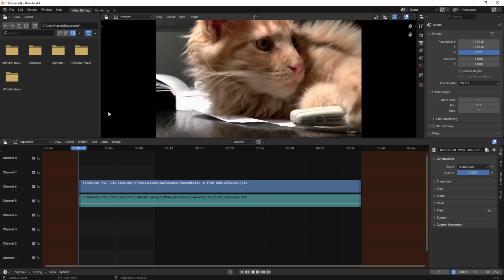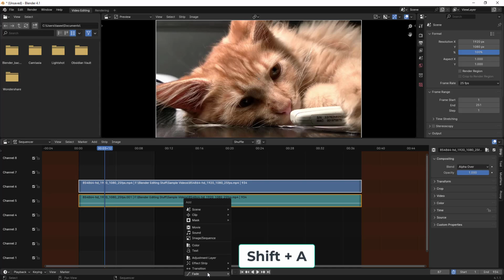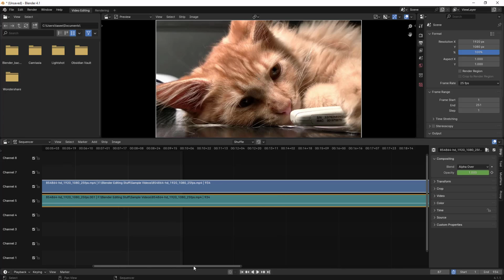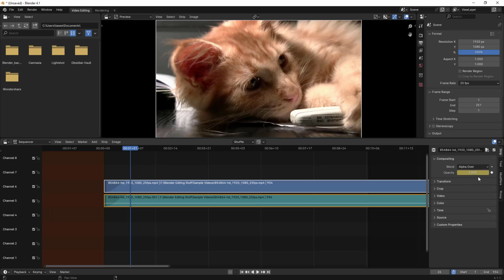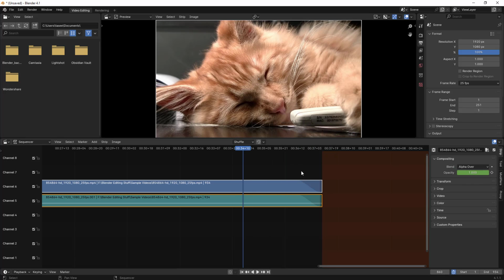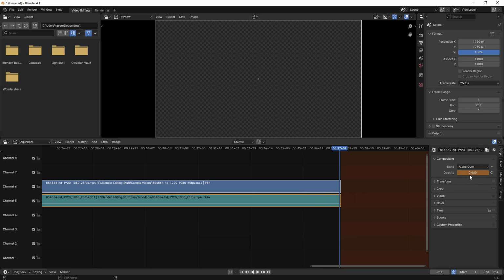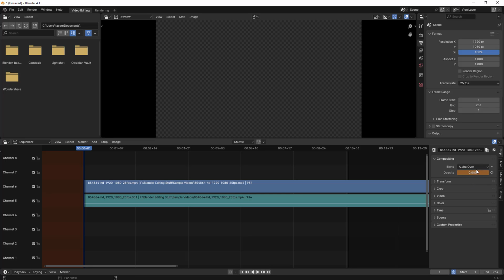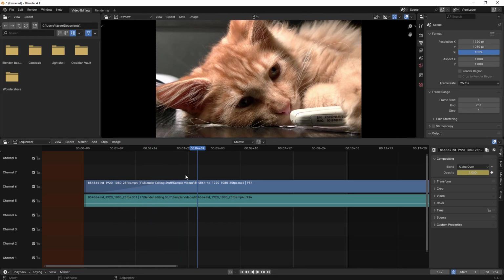How To Manually Add KeyFrame In BLENDER?| How To Manually add FadeIn and FadeOut In BLENDER?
Learn how to manually add keyframes in Blender with ease! In this tutorial, we'll guide you through the essential steps of placing keyframes manually to animate objects, cameras, or properties in Blender. Whether you're new to animation or looking to refine your skills, mastering keyframing is crucial for creating dynamic and expressive motion in your Blender projects. Join us as we demonstrate the techniques and shortcuts for precise keyframe placement, empowering you to bring your creative visions to life with Blender's powerful animation tools.

How To Backup Versions In BLENDER? | What Are .Blend1 Files? | Why Does Blender Save A Blend1 File